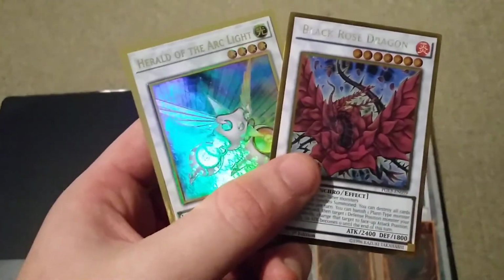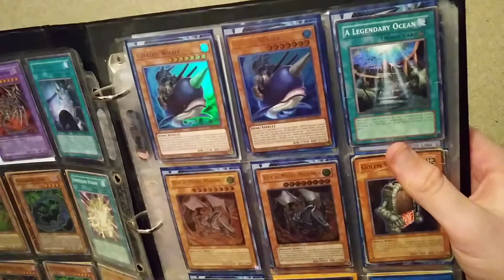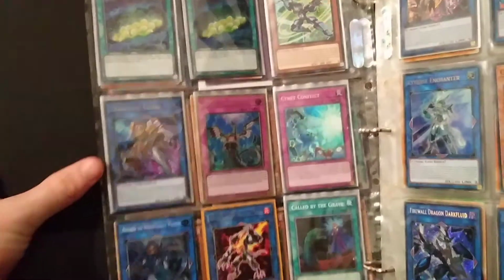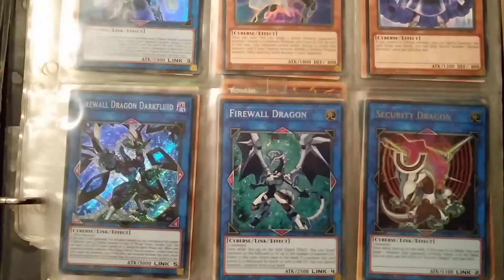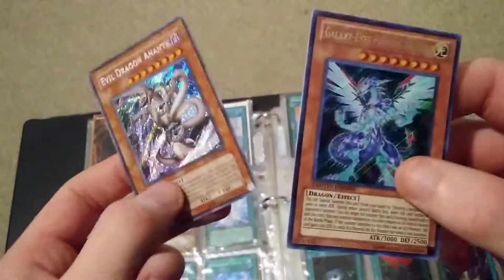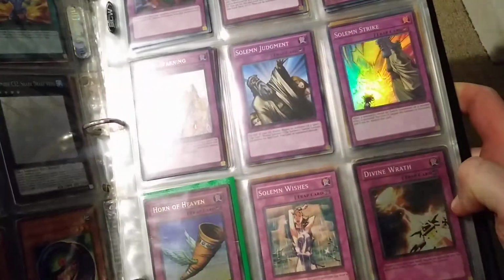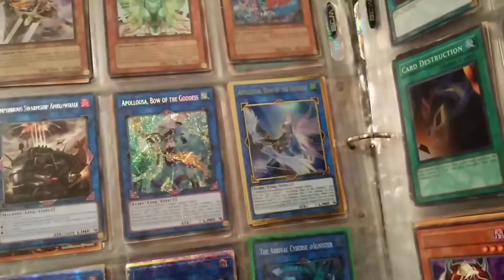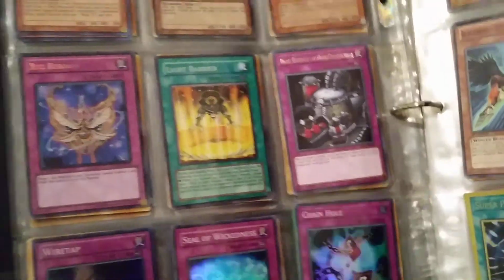My Most Valuable Yu-Gi-Oh Cards part 1: Collectibles, Older Printings & More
I go through some of the cards I consider to be the most valuable in my collection and tell a few stories about some of them. What are some stories you have about your cards?